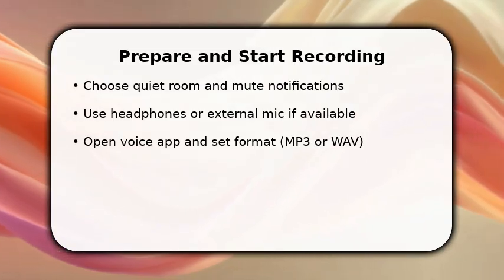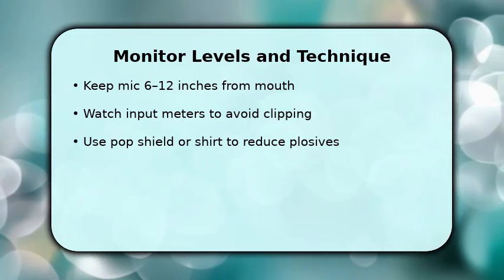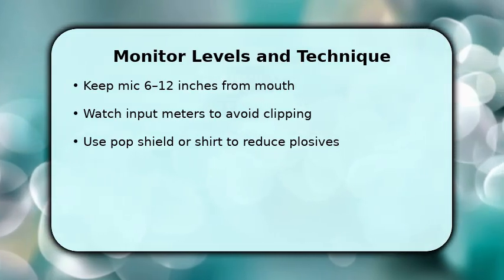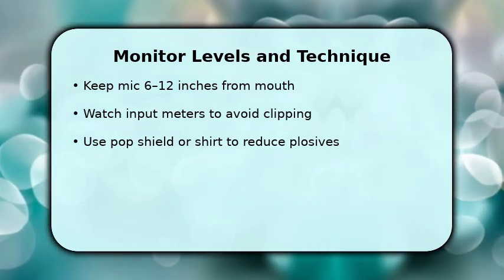How to Record Voice by Phone - Step by Step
Learn the step-bythy process of recording your voice over a phone call with our detailed guide. Discover tips on microphone selection, positioning for optimal sound quality, and how to manage background noise effectively.

record voice by phone, voice recordings, microphone technique, background noise reduction, call recording process, audio clarity, mobile call recorder app, professional voicemail setup, soundproofing for calls, best practices in telephonic audio capture